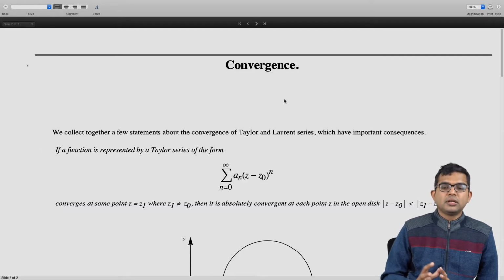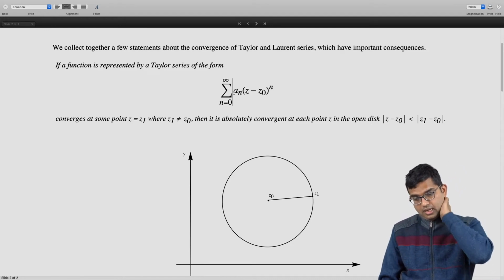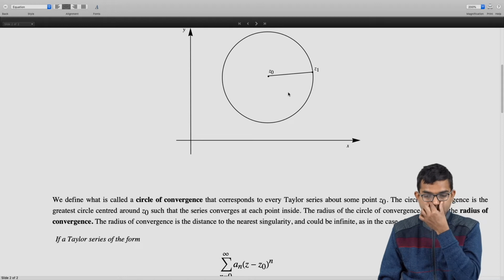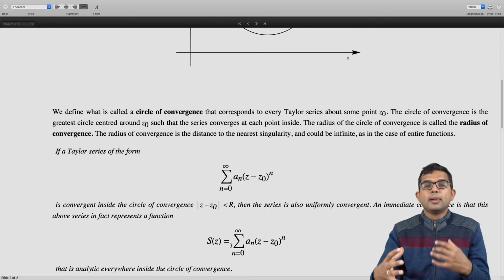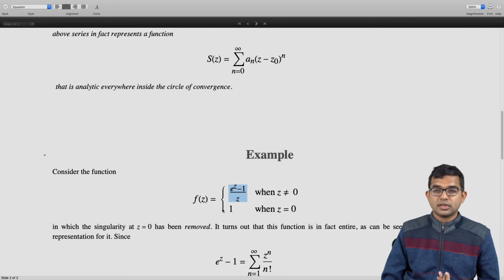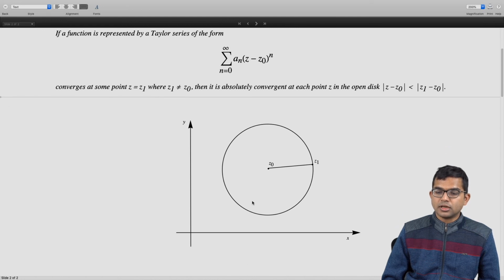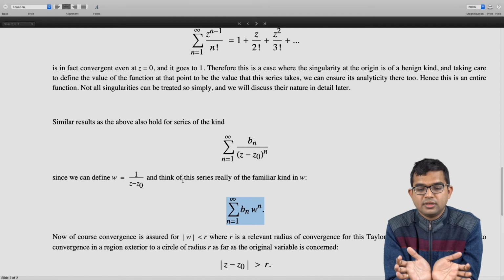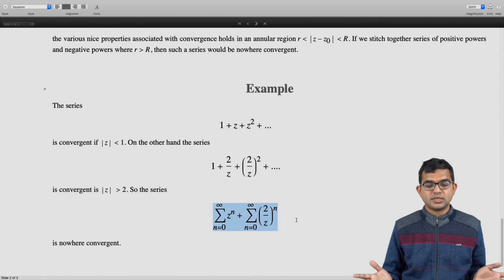mod04lec33 - Convergence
Convergence, circle of convergence, radius of convergence, examples